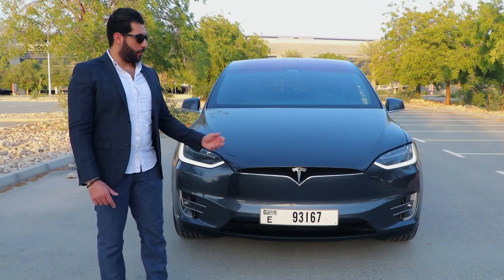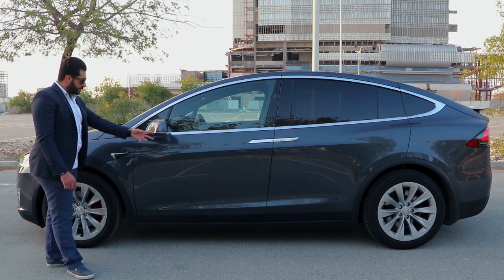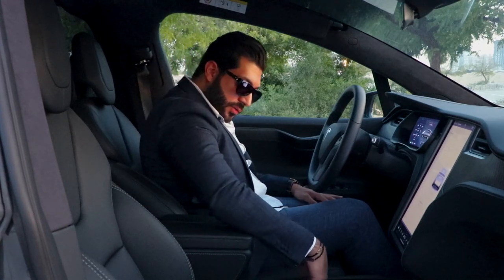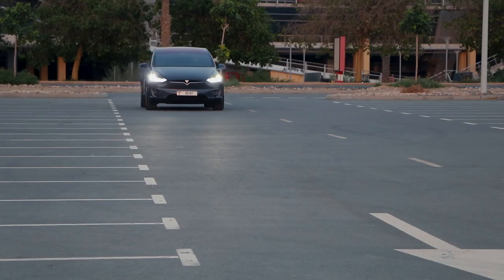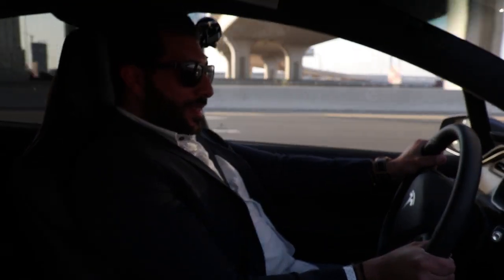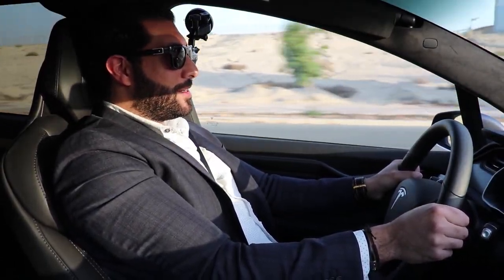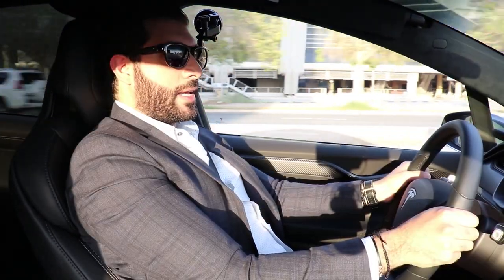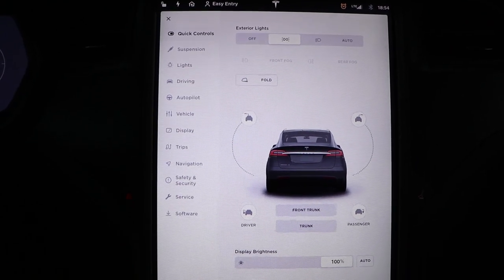Why You Should Buy The Tesla Model X P100D | Full Review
The Tesla Model X P100D is the world's Quickest SUV. With it's 2 electric Engines and AWD making 780hp and 930 nm which means 0-100km/h (0-62mph) in a staggering 2.9 seconds!

► ►Gears in My video:
► iPhone 11 Pro Case Clear 2019 5.8 inch FLOVEME PC TPU Ultra Hybrid Comfort-grip Cell Phone Cases Compatible for Apple iPhone 11 Pro Protective Case Cover Basic Accessories Support Wireless Charging
► Apple iPhone 11 Pro Max 6.5" Unlocked for All CDMA and GSM, Bundle with Free Case (512GB)
► Ray-Ban Men's 4147 60mm Polarized Black/Crystal Green Polarized none none
► Canon EOS 80D DSLR Camera with EF-S 18-55mm IS STM & EF 75-300mm Lenses & 19PC Professional Bundle – Includes: SanDisk Ultra 64GB SDXC Memory Card + Digital Slave Flash + MORE - International Version